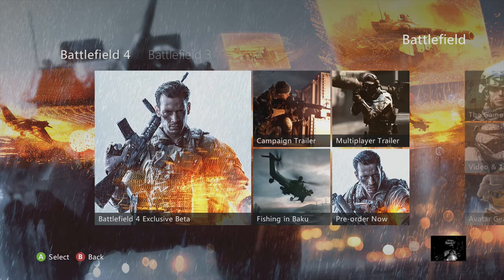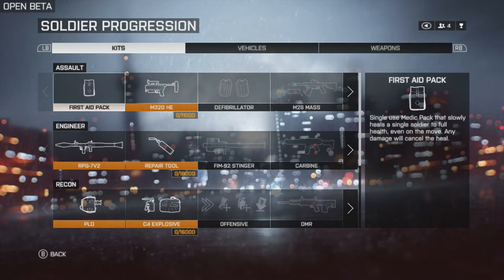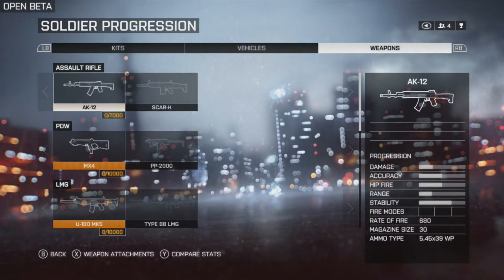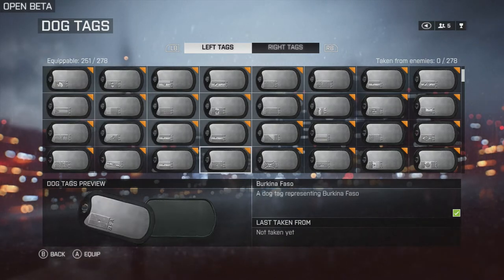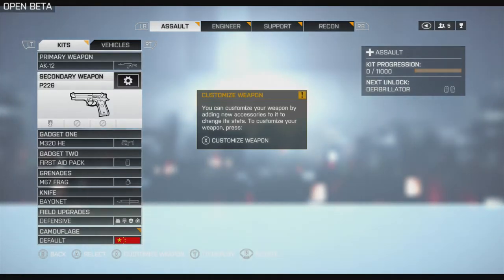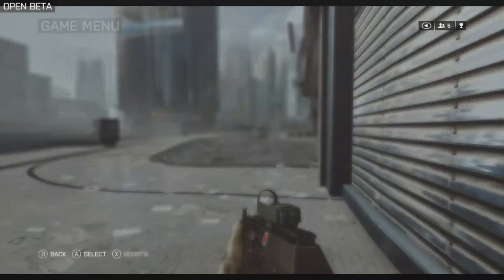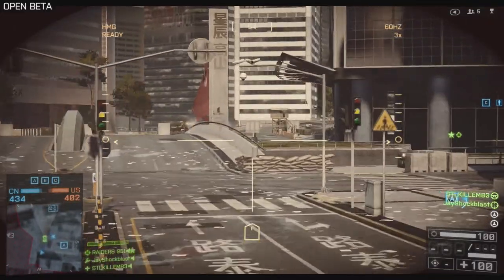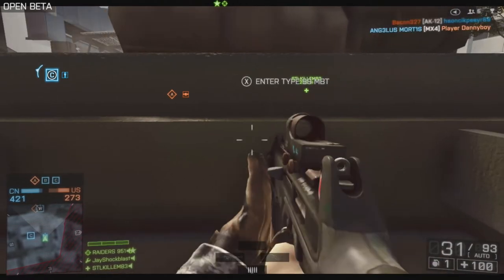Battlefield 4 beta - A look at My Soldier and Some Gameplay (With Commentary)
- a look at the menus and my first round of Conquest on Siege of Shanghai